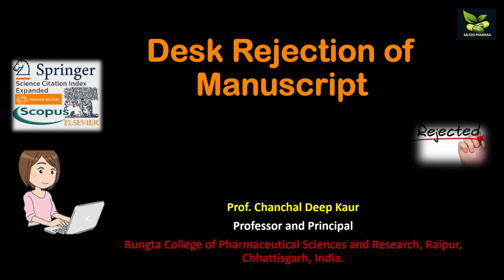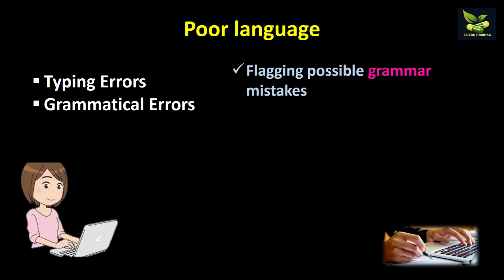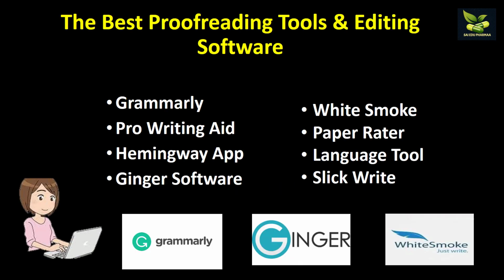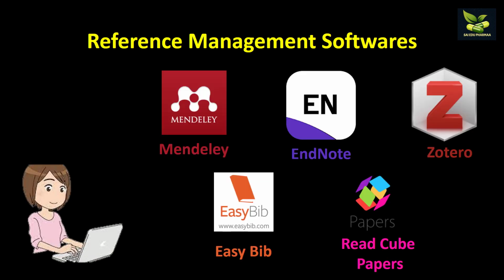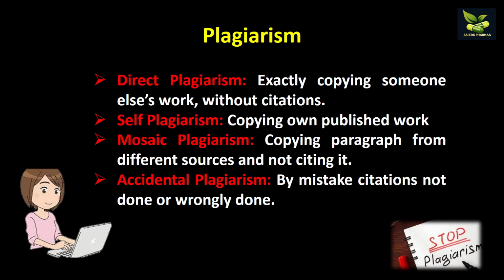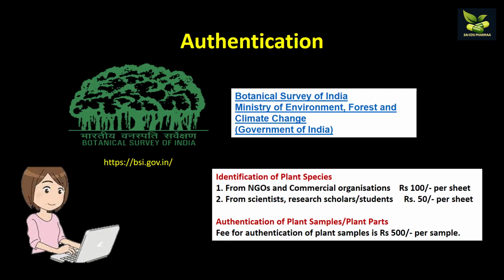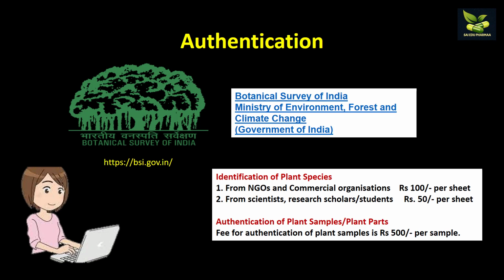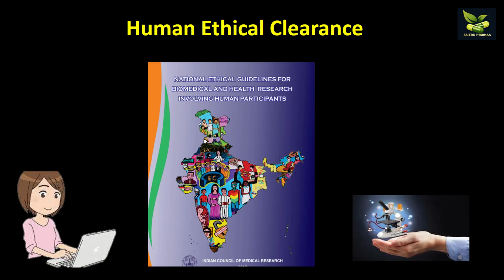Desk Rejection of Manuscript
Why editor of Journal rejects manuscript